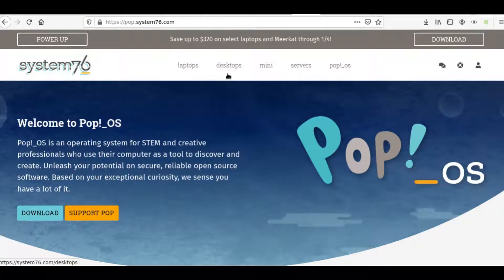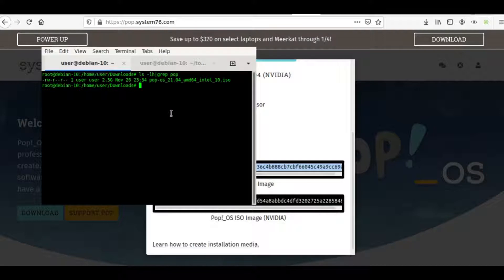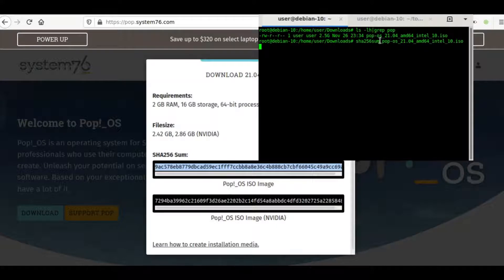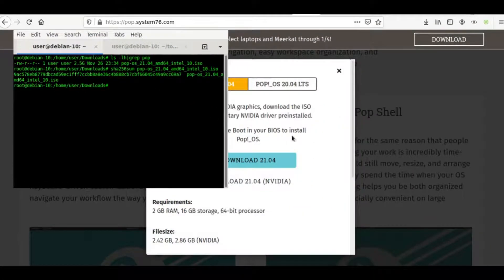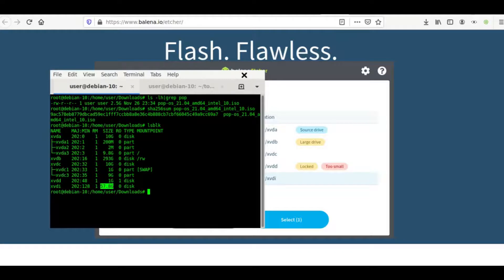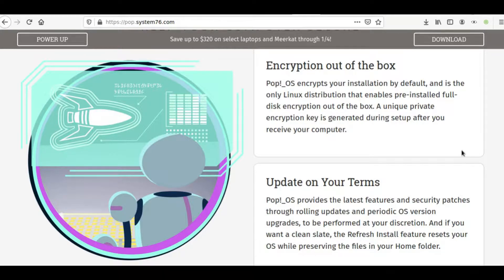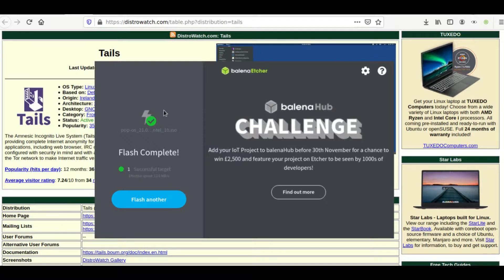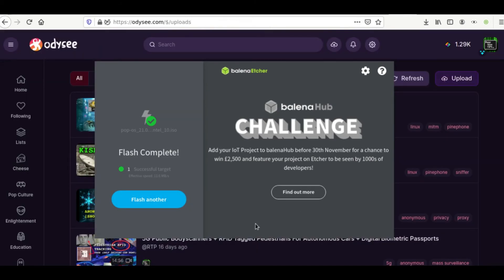Pop!_OS Beginners Install, Checking Checksum Integrity, Flashing To Disk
We download Pop OS Linux, learn to compare checksums (integrity), flash to usb and next: Installation! Continuing our Linux privacy operating systems series.

✉ ✍🗒🎞 Read my Public Tech Blog + see posts organized by category and other optional services and Extras (like your own torified wifi onion router + Nextcloud Hidden Service server with fully automated/customized setup!)

TIMESTAMPS:
00:00 Introduction
00:39 Download PopOS
01:40 Checking Checksum Command
04:00 PopOS Dev System76 Mentioned In Blog
05:35 Comparing Checksum Output (Integrity)
06:13 Download Etcher (To Flash Installer USBstick)
06:28 Using Etcher
08:06 More on PopOS Linux
08:24 BIOS Boot Prep
10:32 Next Up
10:56 This Operating Systems Series
11:57 BIOS Steps Reminder
12:21 My Blog, Channels And Thank You For Following! :)

 *SUPPORT MY TUTORIALS/VIDEOS/WRITEUP OPTIONS:

💳 BTC: 3QDdTcLwLTPXKMBp5dLUhKJG6KbDxWsYWS
💳XMR:481wHzXEsW9E519uu3SiynMuGe1yUT43iiJ8M49fgxfngHr9MUPVNAmPgyjS4XYtvzD1TbK7P5ywUWhGo11ibT2RQhEcRSX